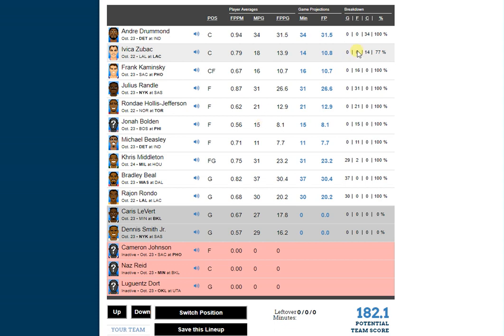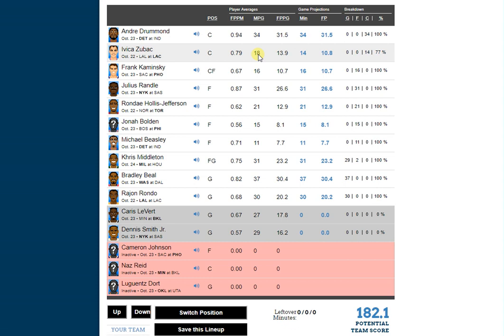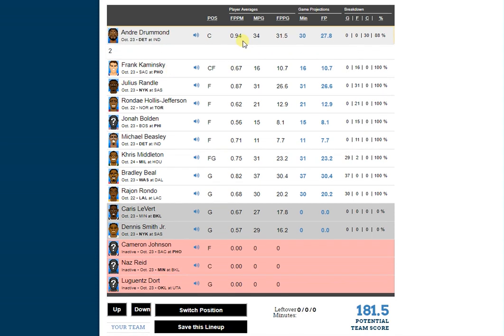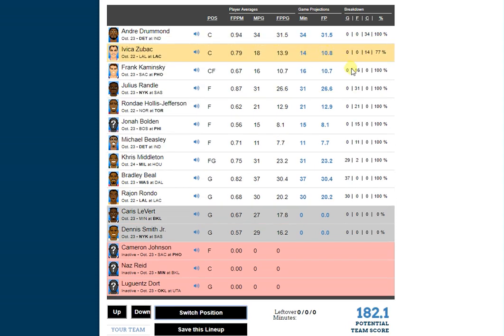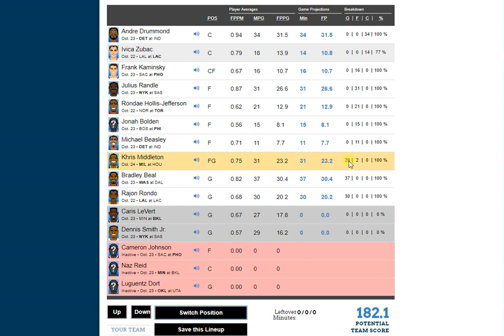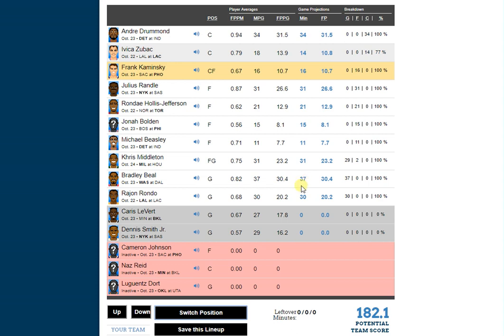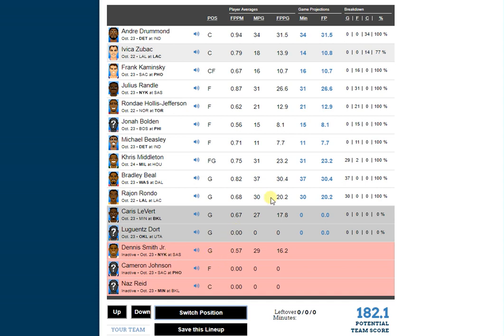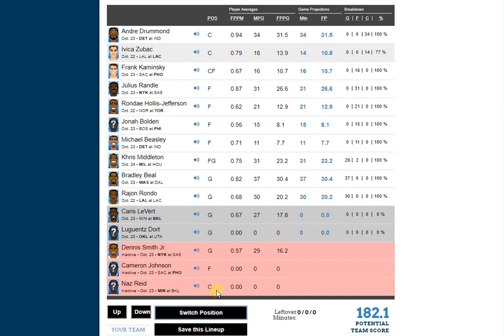2019-20 Sports.ws Fantasy Basketball Lineup Tool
We've added some new features to our Lineup page. Here's a quick run down of those new features as well as a brief tutorial about how Sports.ws scoring works in the first place.